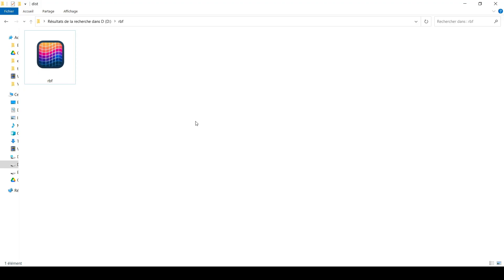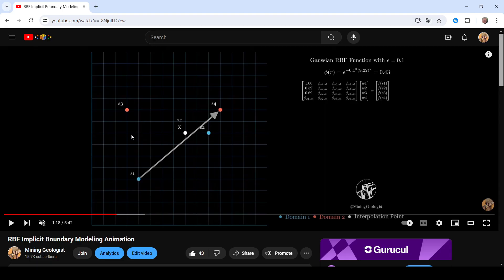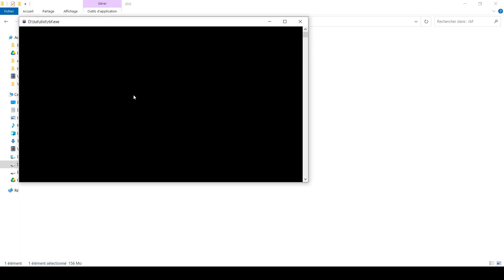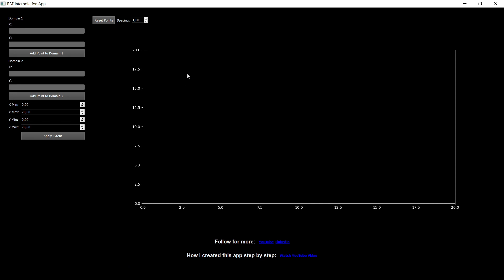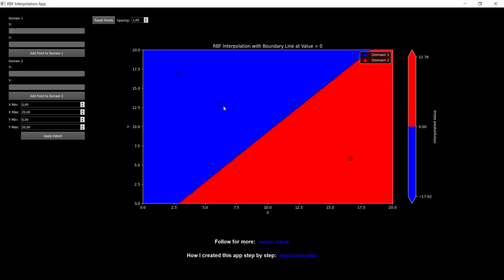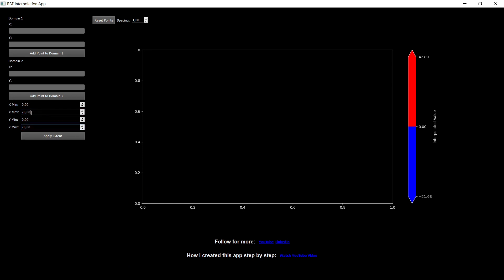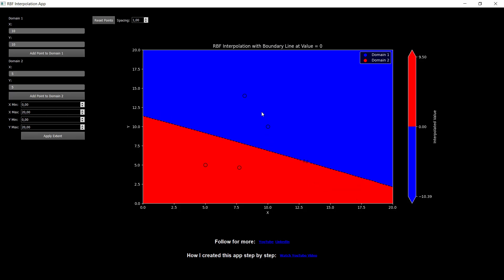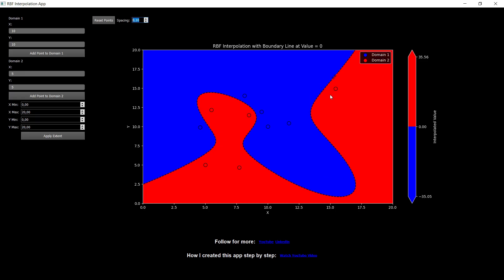Implicit Modeling Interactive Demo App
Watch a Step by Step Tutorial how to create an RBF implicit boundary script in python from scratch :